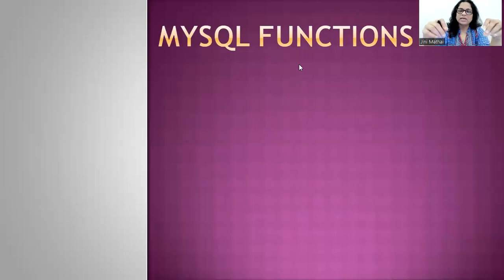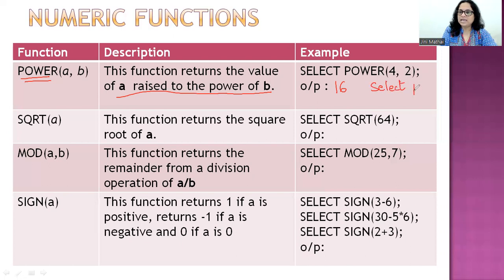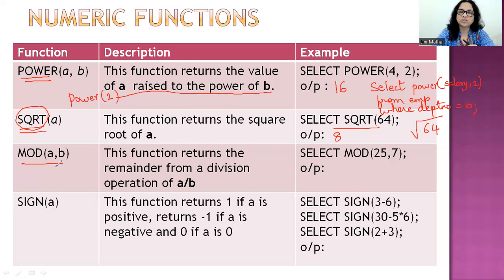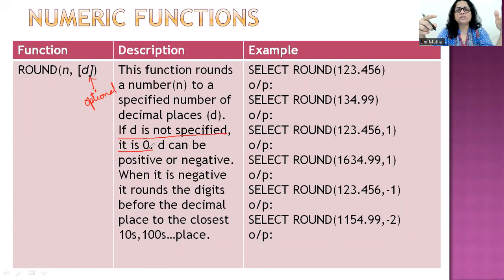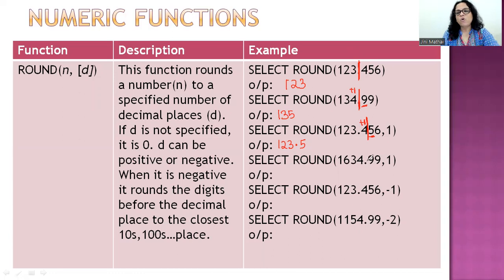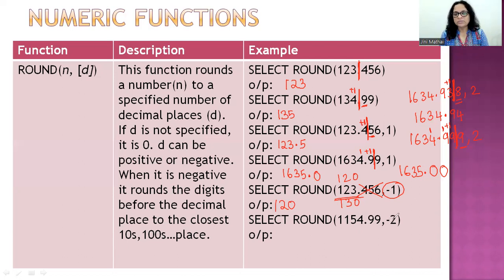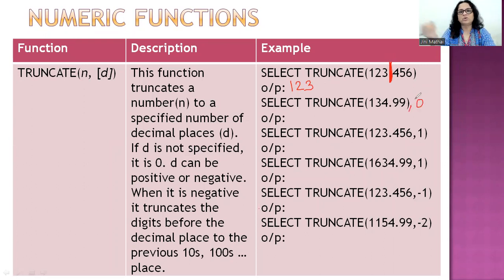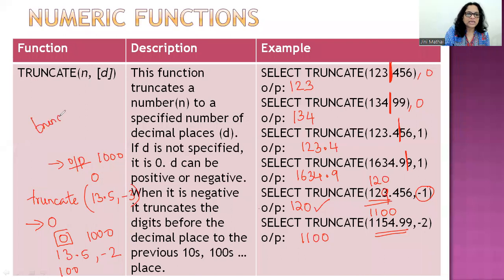MySQL Functions - Numeric Functions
In this video you will learn:
* difference between single row and multiple row functions
* Numeric functions such as
*power( ) , sqrt( ) , sign( ), mod( ), round( ) and truncate( )